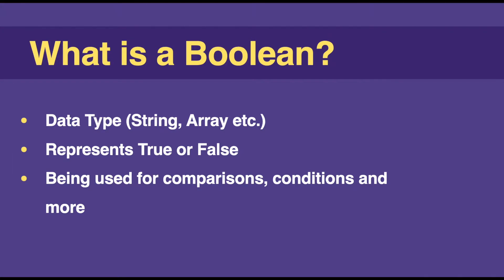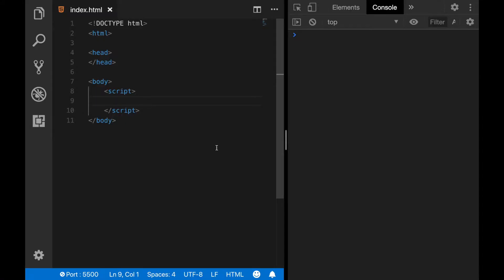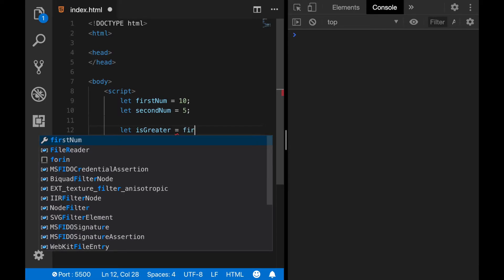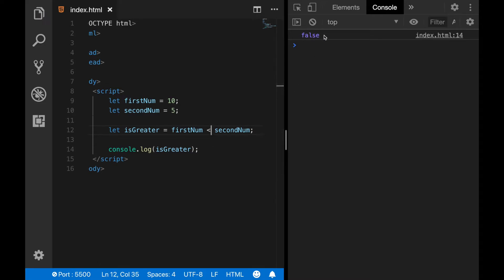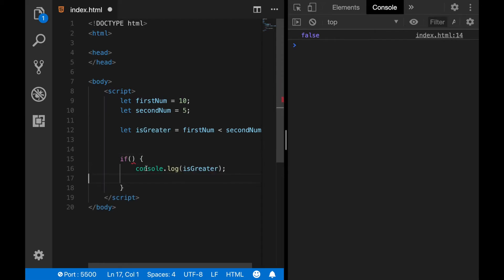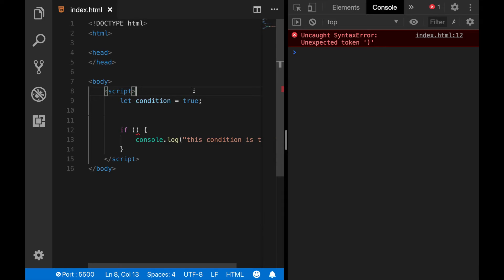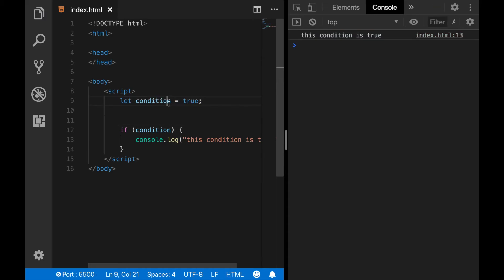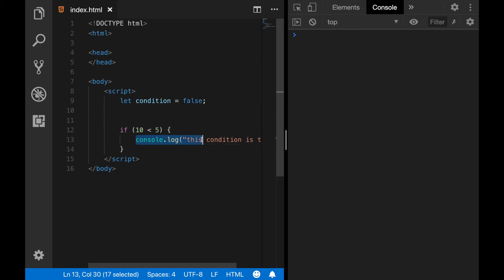JavaScript Booleans Tutorial for Beginners: True or False?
Learn JavaScript booleans and boolean logic with 2 examples. This video is for beginners to programming/JavaScript.